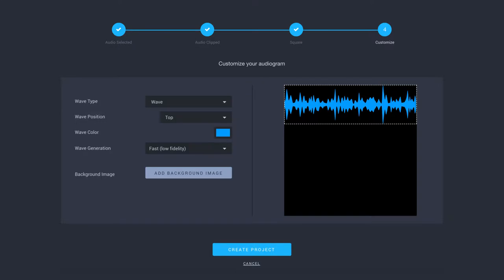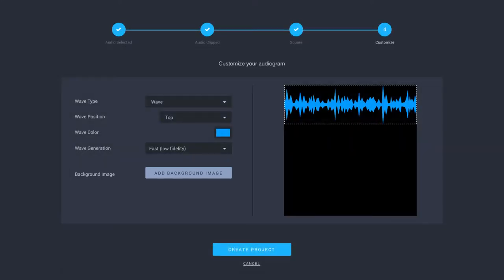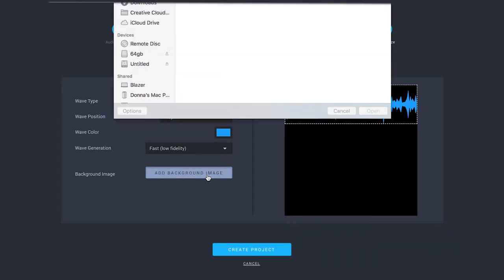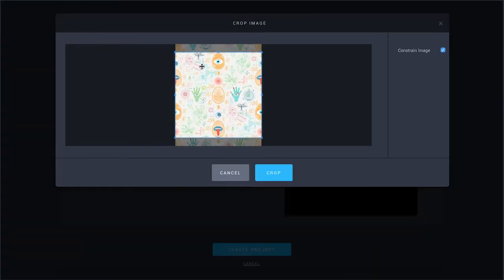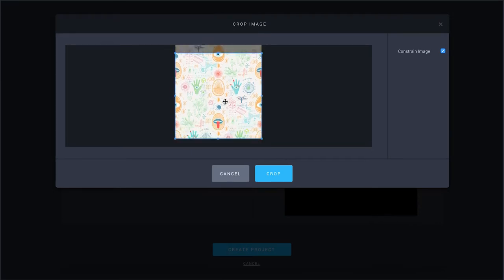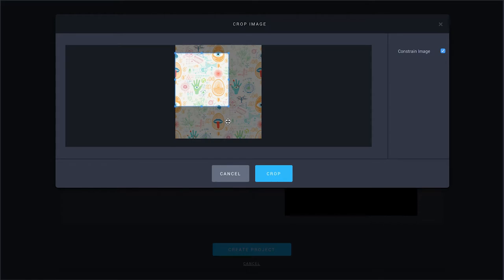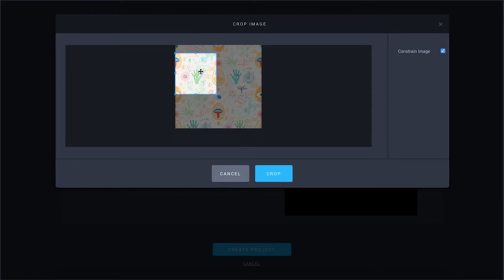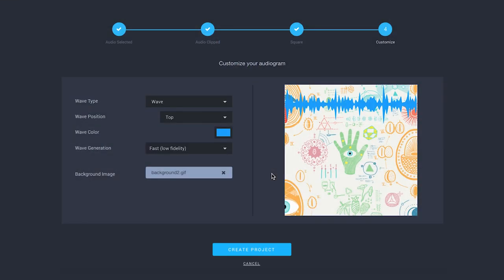Add a Background Image to Audiogram or Full Episode || Headliner Tutorial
To add a background image to your Audiogram or Full Episode in Headliner:

• On step 4 of the wizard, click the grey Add Background Image button

• Select your file from you computer & hit open

• Adjust what part of your image is shown by clicking and dragging the image

• Adjust the crop size by dragging the corners of the blue box in & out